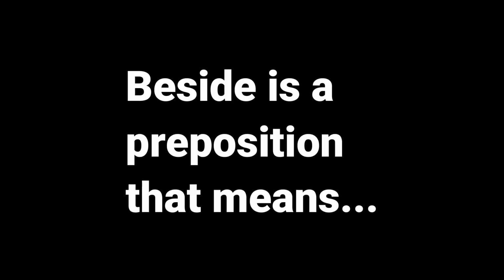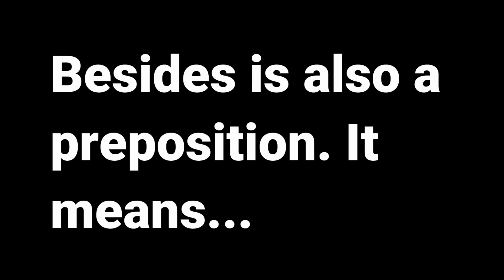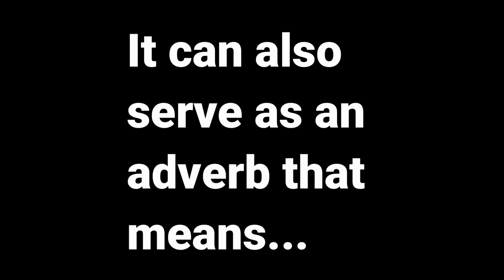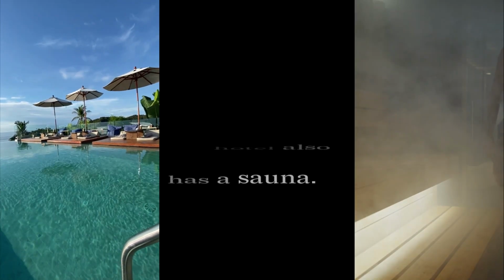Commonly Misused Words Written in English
Learn about commonly misused words that even native speakers get wrong! This lesson is recommended for intermediate to advanced students learning English.

Time Stamps
00:00 Introduction
00:19 lose and loose
00:42 fewer and less
01:11 little and small
01:27 affect and effect
01:55 farther and further
02:19 principle and principal
02:42 beside and close to
03:13 counsel and council
03:40 whose and who's
04:03 complement and compliment
04:24 Listen and Repeat the Words

👋Visit Me:
English Fun Zone: